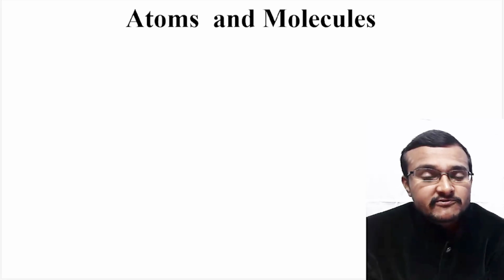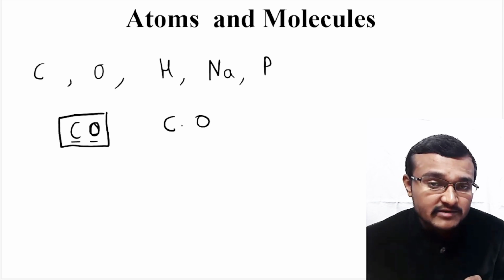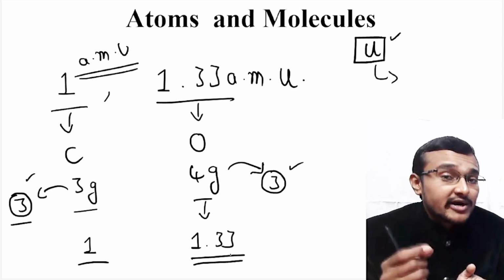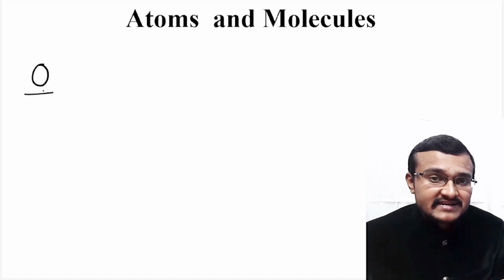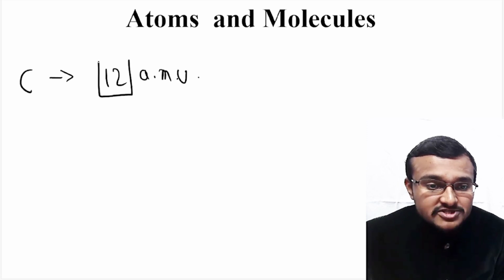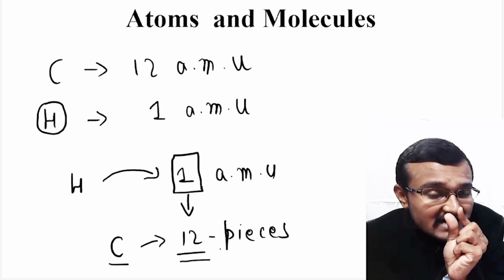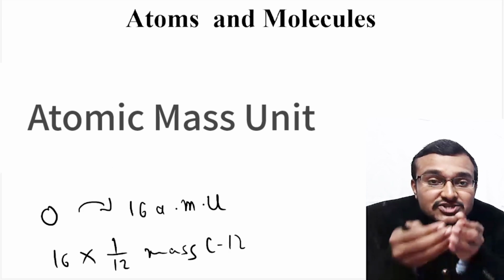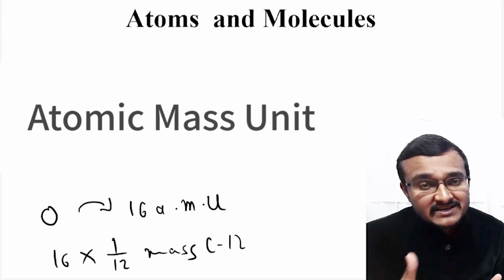Atomic mass | atomic mass class 9 | class 9 science chapter 3 | Part 3 | What really atomic mass is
9th class science chapter 3 is based on 'Atoms and Molecules'. In this video you can find explanation related to 'Atoms and Molecules'. (This is Part 3).(Explanation is in english language).